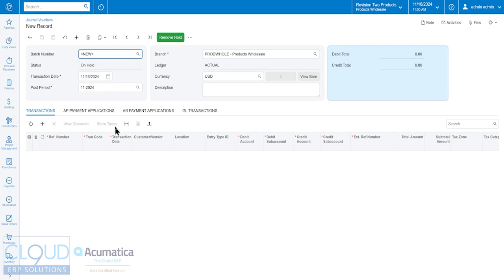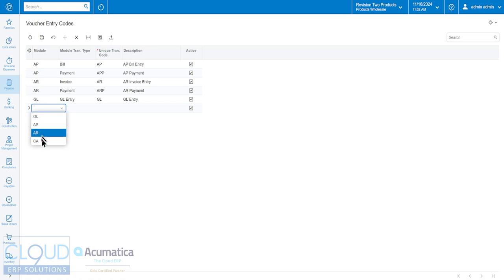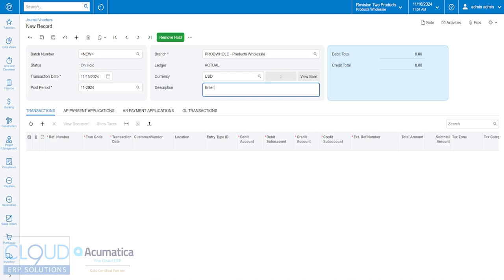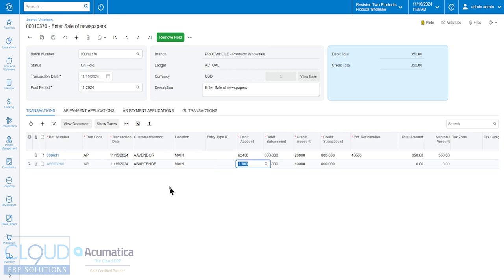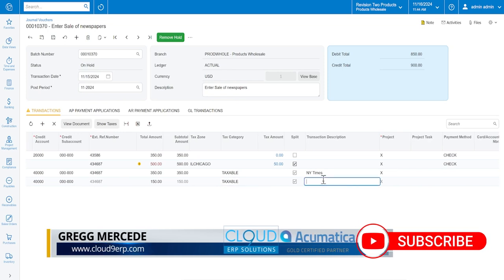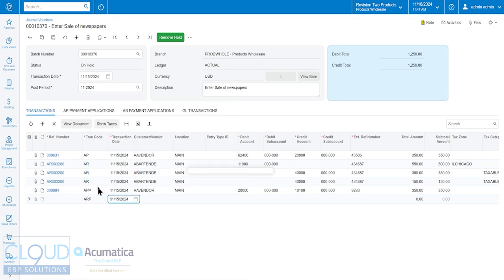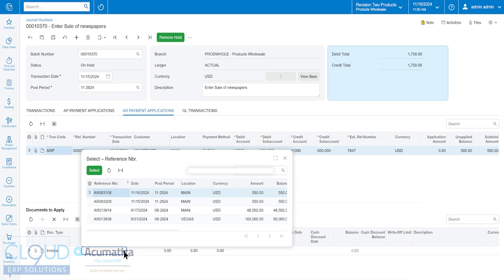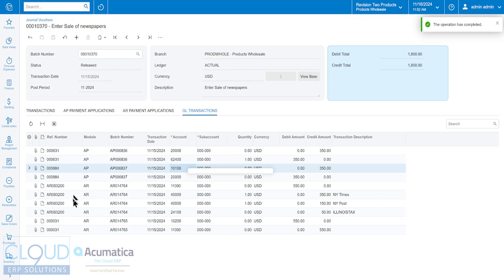Using Journal Vouchers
Learn how and why you're missing out on using Journal Vouchers in Acumatica.  We'll take you through how to use this powerful document, its flexibility, and why it can be an important screen you may not be using.